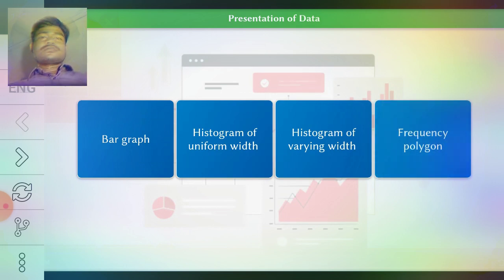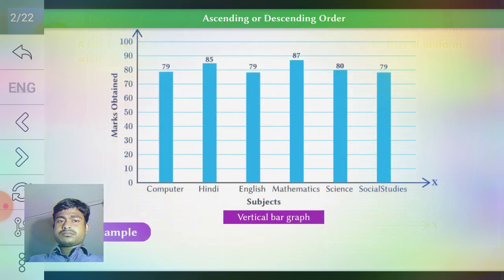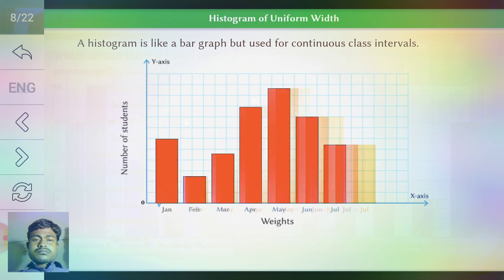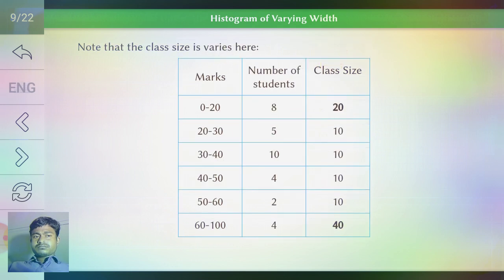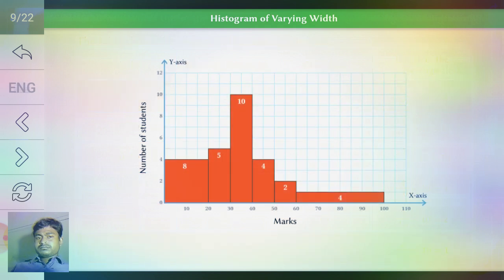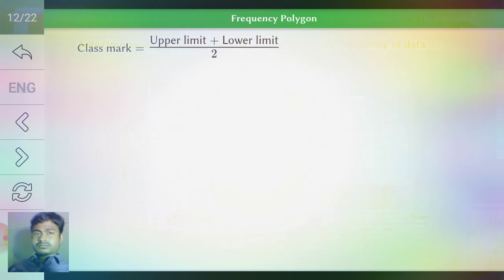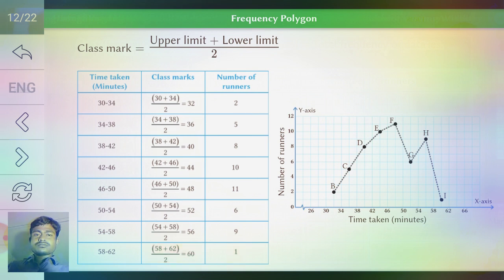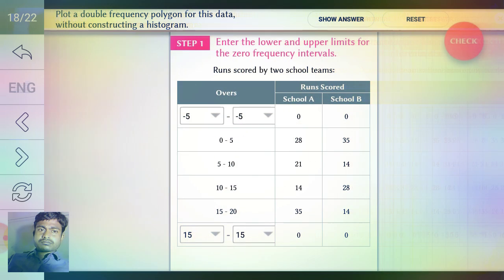Graphing data Stastics class 9cbsc